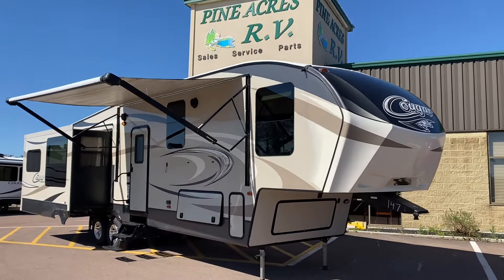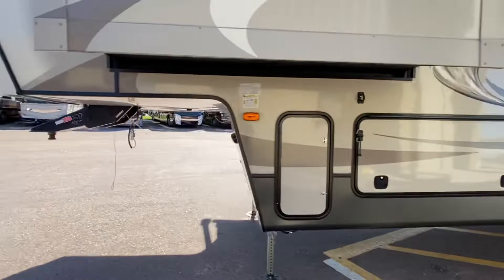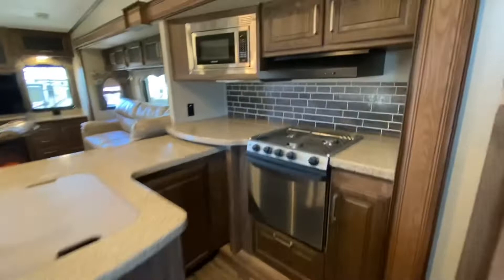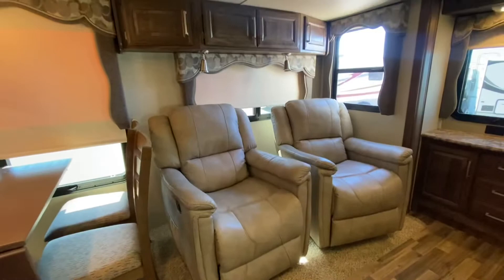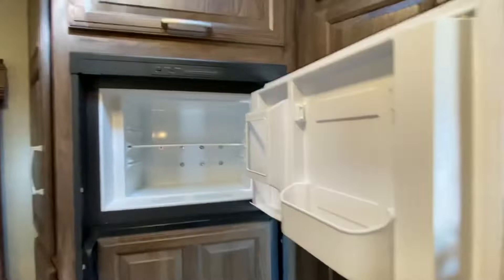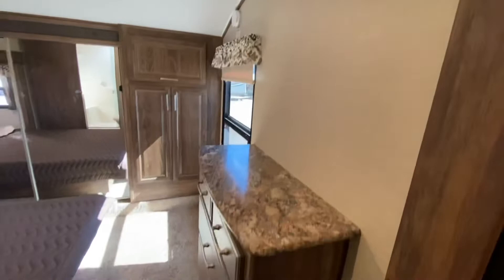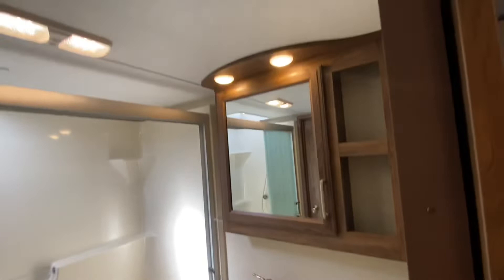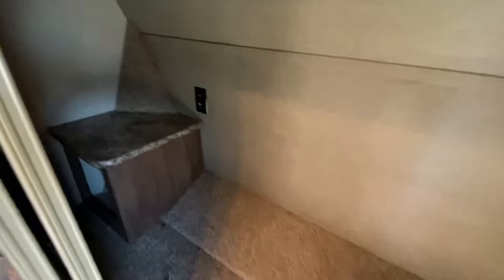2016 Keystone Cougar 327RES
2016 Keystone Cougar 327RES
2 Huge Rear Slides and a Slide for the Master Bedroom, Fireplace, TV, Laminate exterior finish, Frameless Windows, Auto leveling System, Ceramic Toilet, Power Awning with LED lights, 1 Piece Shower with a Seat, check out the upgraded furniture ! be sure to check out all our pictures and our in-house video of this actual beauty !

The video attached to this unit may not be from our dealership, the specifications, advertised prices may differ and could be U.S.A. based. Please call or e-mail us anytime at 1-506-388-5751 or toll free at 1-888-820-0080 or e-mail us at At Pine Acres RV in Moncton, we know that service is important to you. Shop on-line with our up to date Ask us about our 6 month deferral program and the possibility of cash back in any of our payment quotes. Stock # 4767